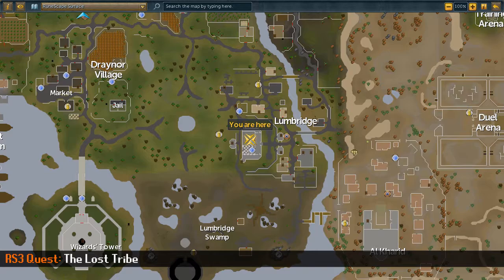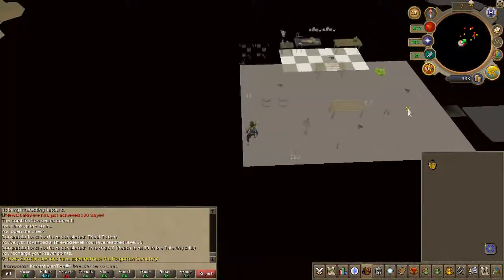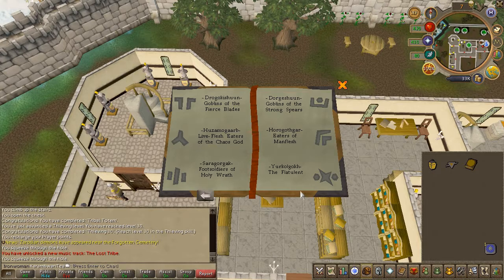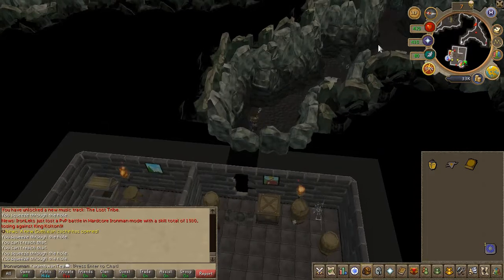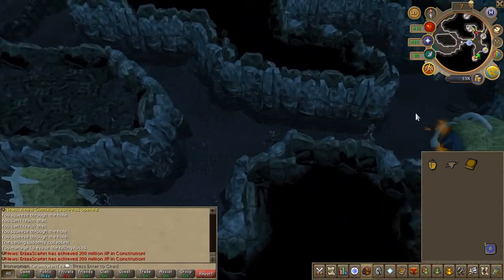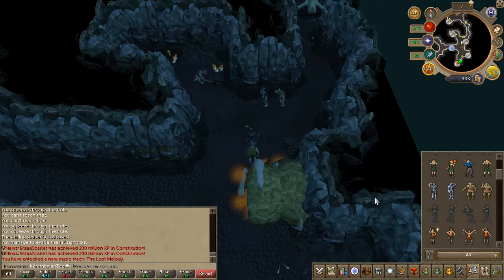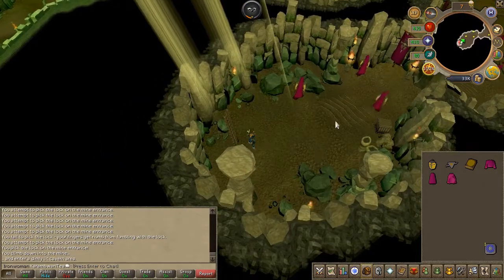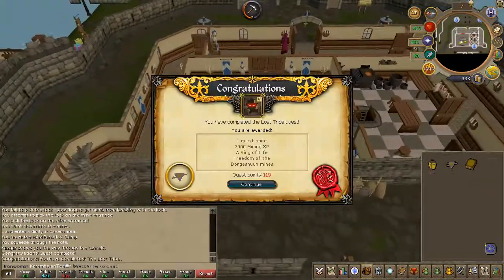RS3 Quest- The Lost Tribe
•Official description
Sigmund is the advisor to the Duke of Lumbridge, but the Duke does not always take his advice. When part of the cellar wall collapses the Duke insists the damage was caused by an earthquake, but Sigmund is worried about a monster attack. If you investigate this mystery, it will lead you through treacherous caves to uncover something lost by the Gods for thousands of years.